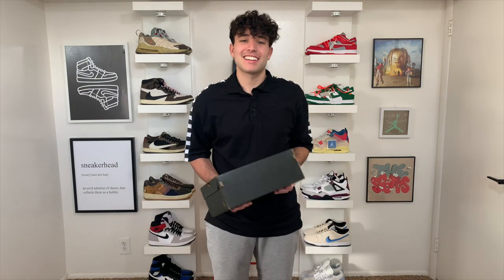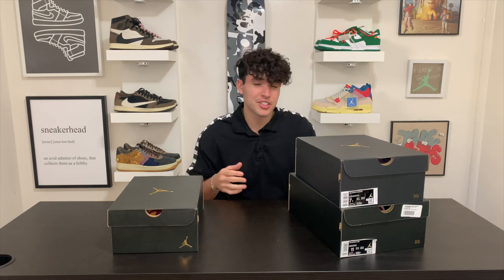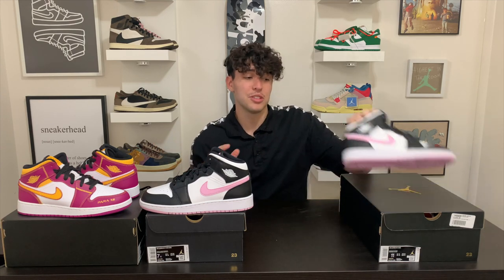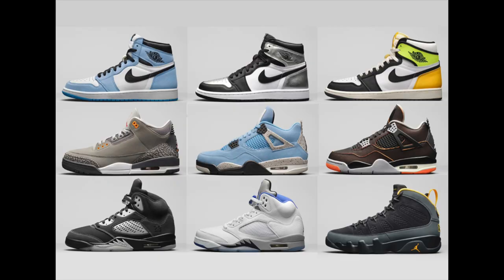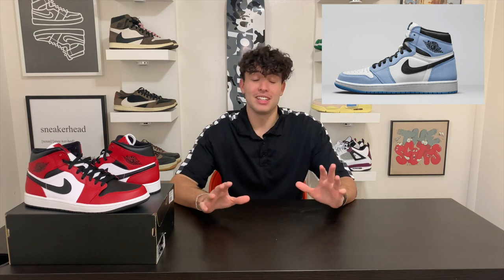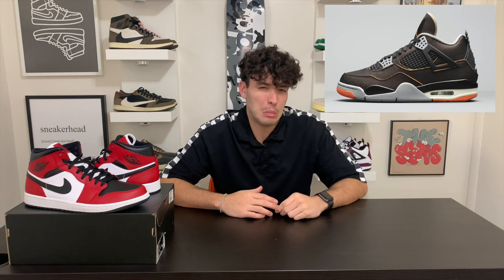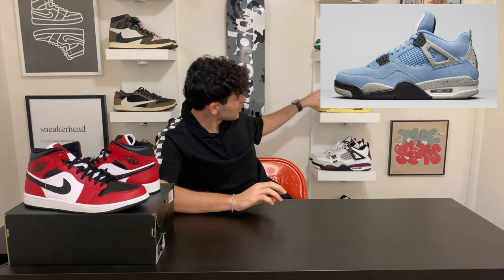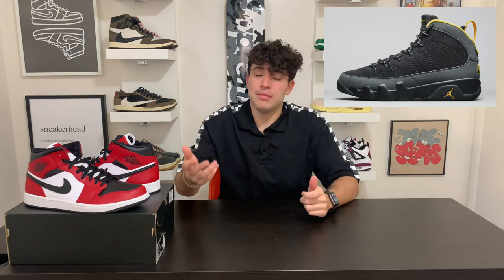UNRELEASED AIR JORDANS!? (Air Jordan Spring Collection)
UNRELEASED AIR JORDANS!? (Jordan Brand Spring Collection) Check out this video to see the NEWEST Unreleased Air Jordan Retro releases!

In this video I showcase the 2021 Spring Air Jordan Releases from Jordan Brand. For the 2021 releases, we have the Air Jordan 1 High University Blue, Air Jordan 4 University Blue, Air Jordan 1 High Volt Gold, Air Jordan 1 High Silver Toe, Air Jordan 9 University Gold, Womens Air Jordan 4 Starfish, Air Jordan 5 Hyper Royal, Air Jordan 5 Anthracite, Air Jordan 3 Cool Grey, Air Jordan 13 Starfish and more!